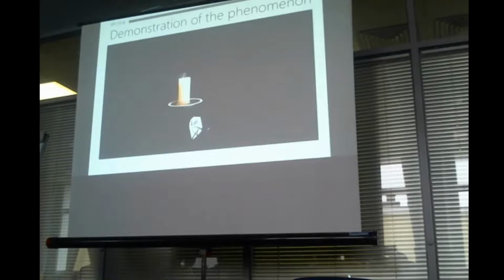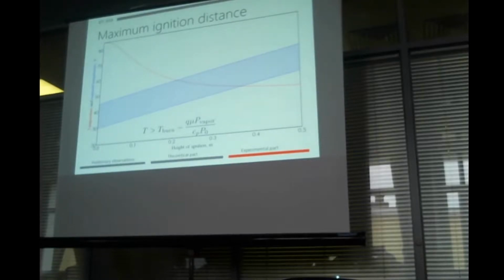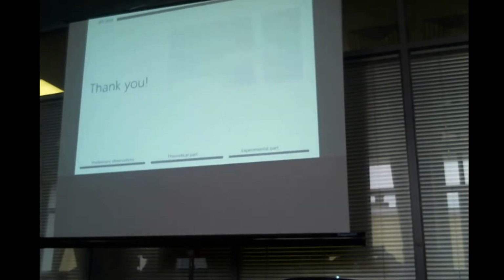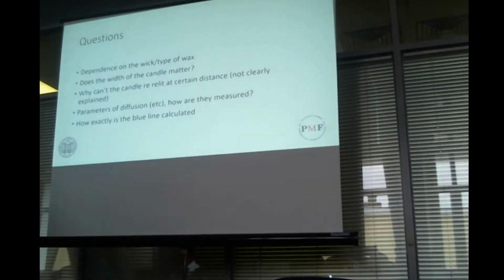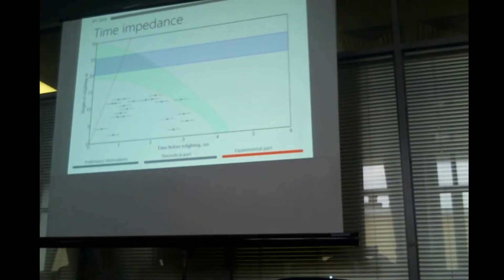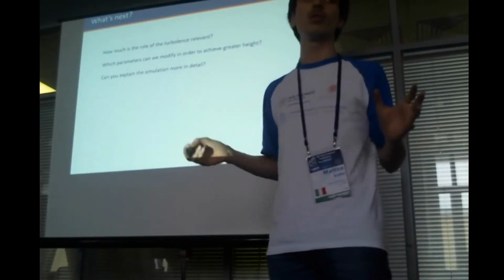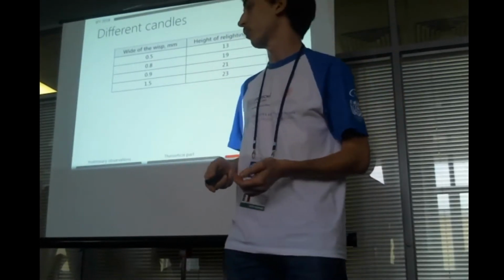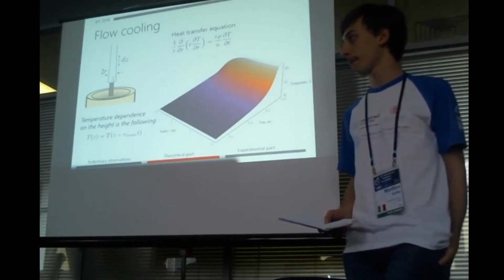IPT 2018: 8. Candle lighting trick - Ukraine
Special thank you to Andreas Isacsson for filming this video.

8. Candle lighting trick

It is possible to relight a candle that has just been blown out by lighting the smoke that is created in the process (see video). Indeed, the smoke contains vaporized wax which is the substance that burns in the flame in the first place. What is the maximum distance (between the match and the candle) from which one can relight the candle? Identify the important parameters and find how they influence this maximal distance.